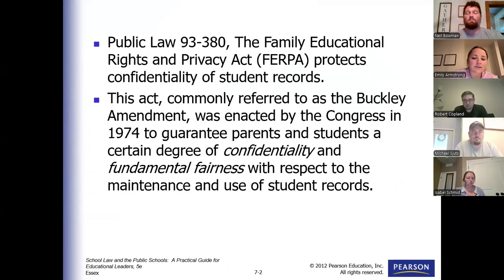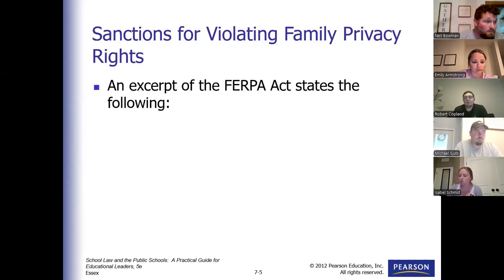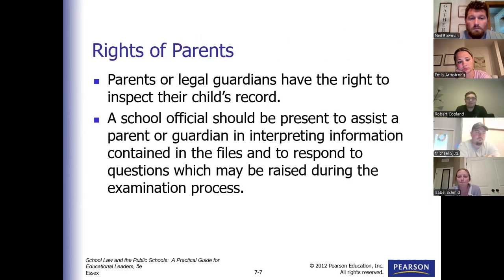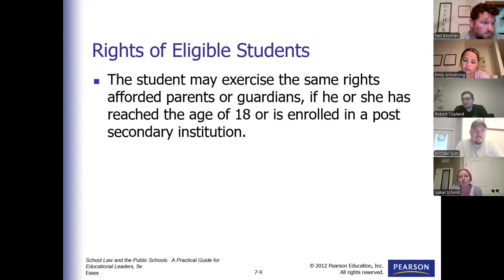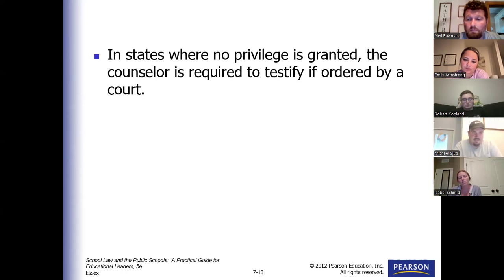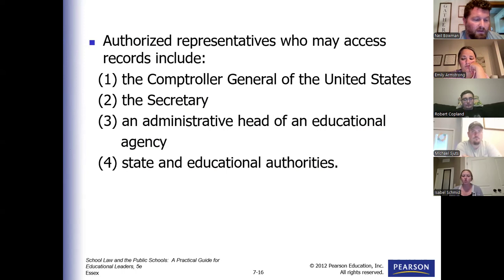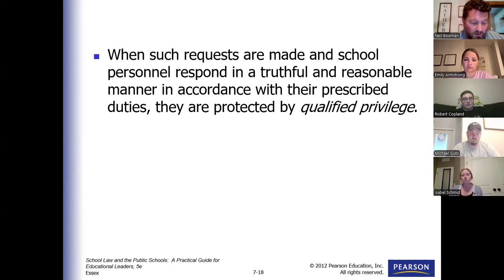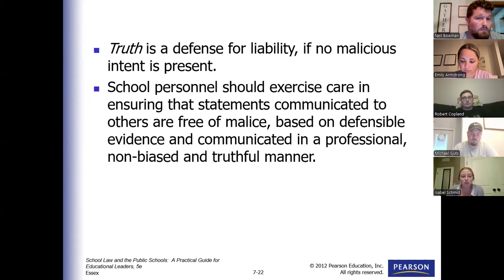EDU 655 Chapter 7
WSC EDU 655 Group 2 Chapter 7 Presentation